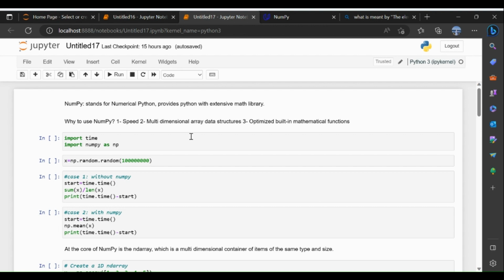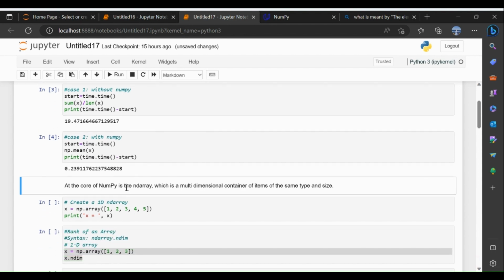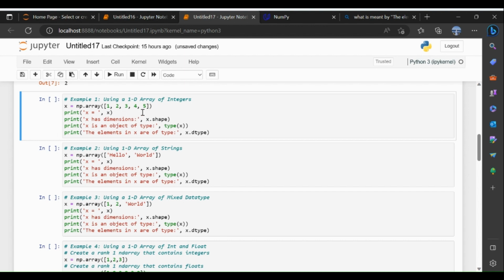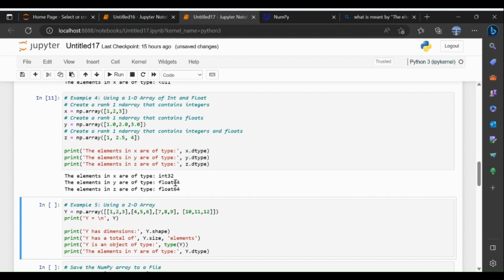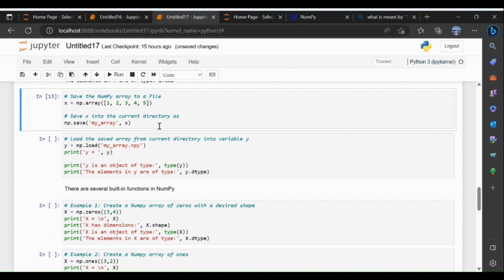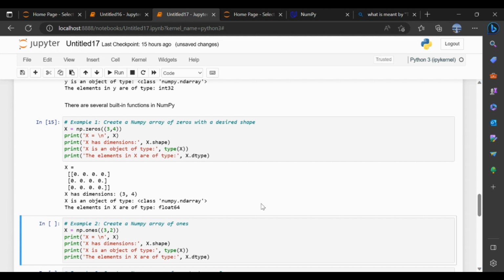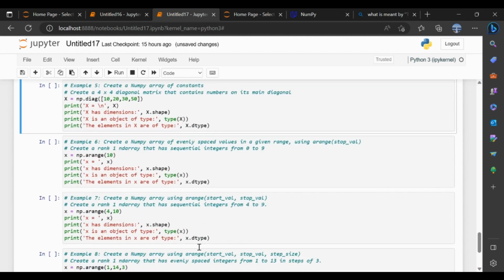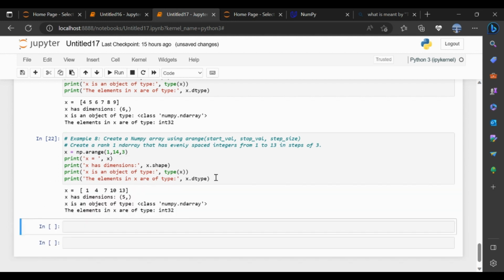Python: NumPy First Video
"NumPy-first video"
What is NumPy?
Why it is useful?
Benefits of NumPy
Creating arrays, some built-in functions, saving and loading NumPy file